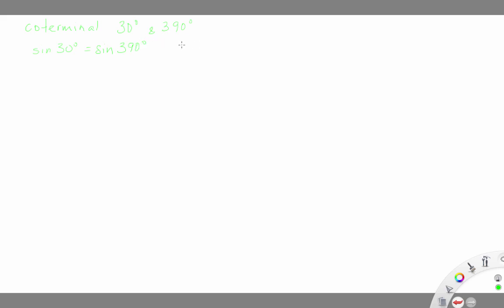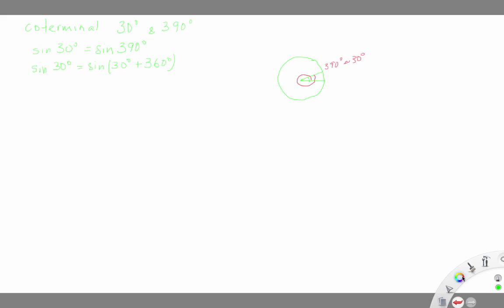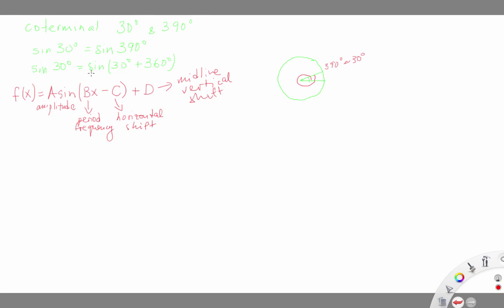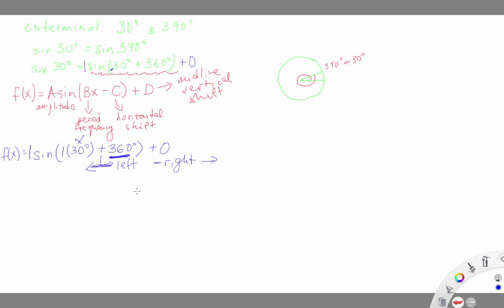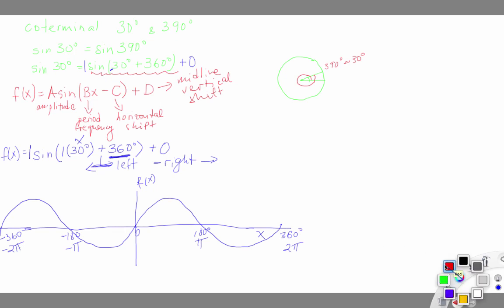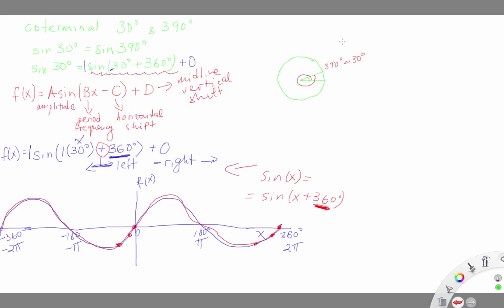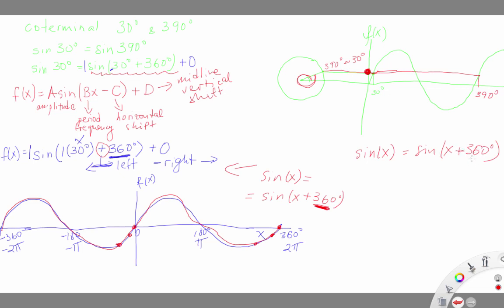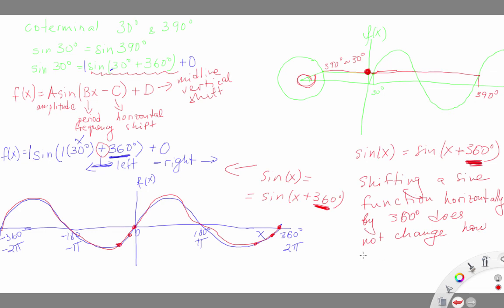Video 8 Shifting the Sine Function to the left and right produces coterminal angles